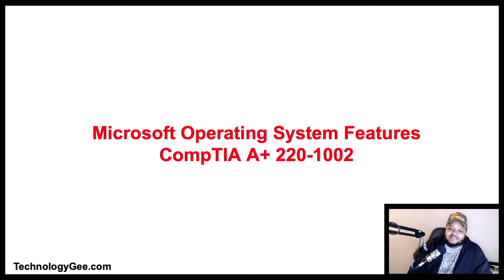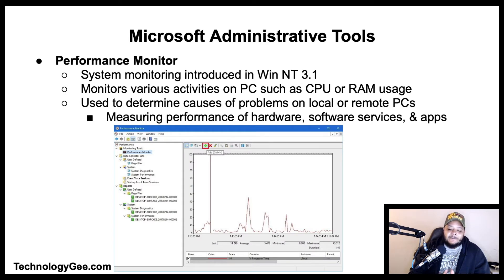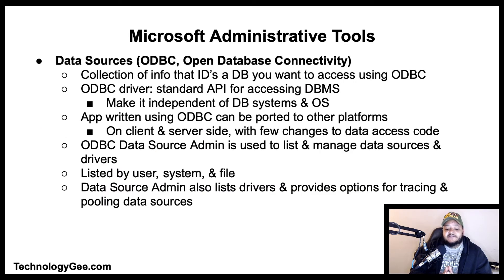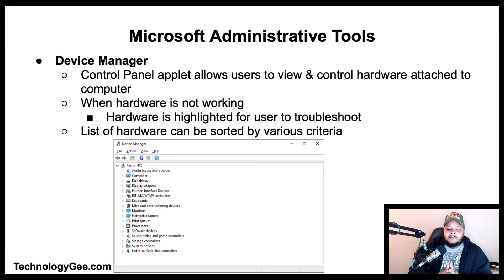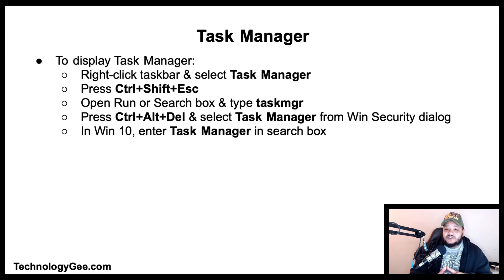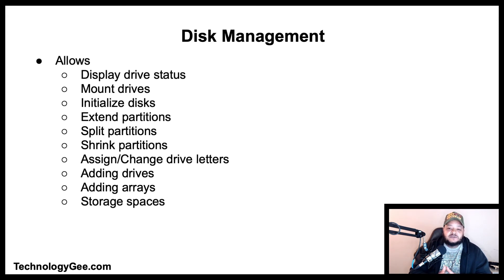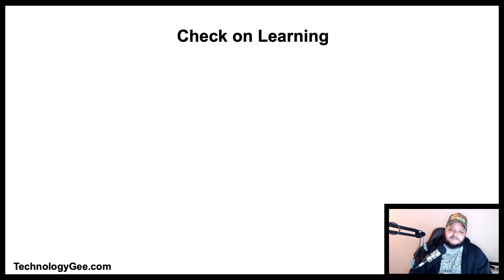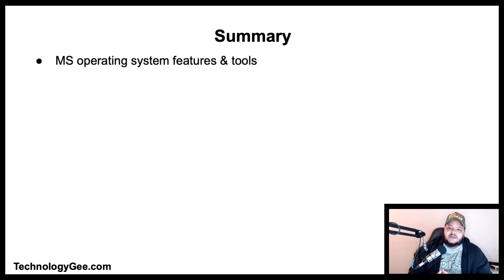Microsoft Operating System Features | CompTIA A+ 220-1002 | 1.5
In this video you will learn about Microsoft operating system features and tools.